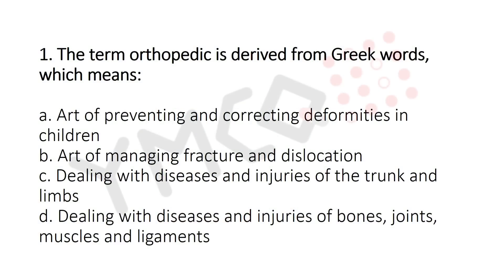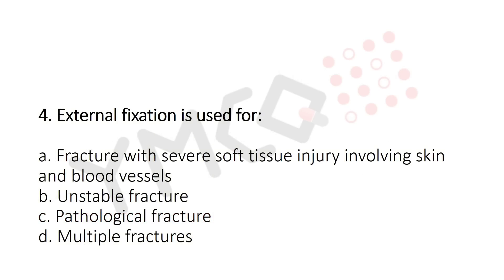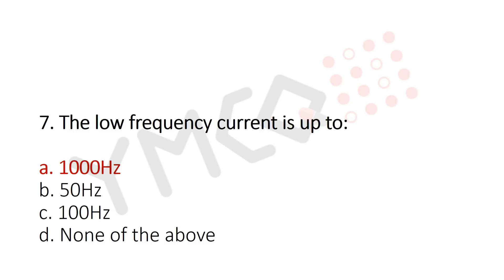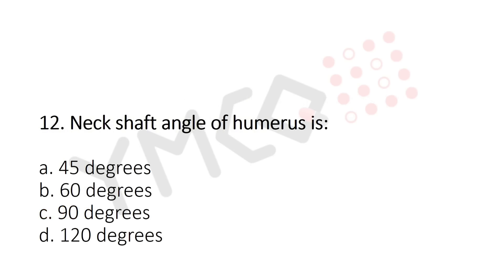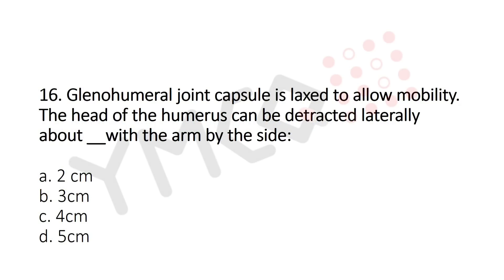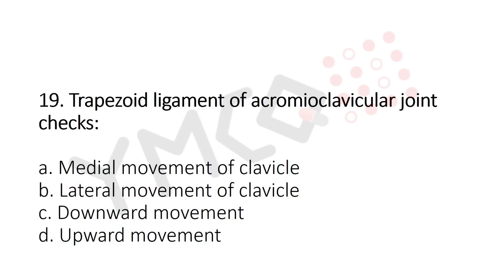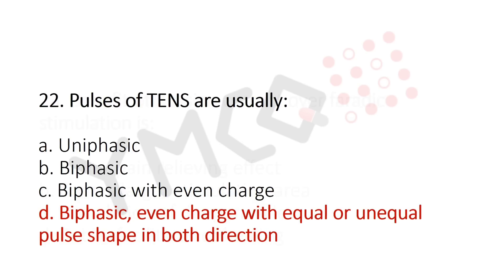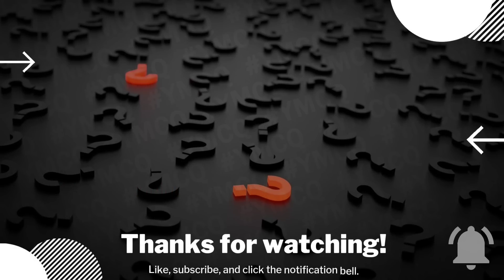RRB Exam Solved Questions Paper with Explanation | Part: 1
0:00 INTRODUCTION

0:13 1. Orthopaedics is the medical specialty that deals with diseases and injuries related to bones, joints, muscles, and ligaments. It focuses on diagnosing, treating, and preventing musculoskeletal conditions, including fractures, deformities, and disorders. Orthopaedic surgeons are experts in managing these issues to improve patients’ mobility and overall quality of life.

0:44 2. A **greenstick fracture** is typically seen in **children**. It occurs when the bone bends and cracks but does not completely break ¹. So the correct answer is **b. Children**.

1:00 3. With fractures of the shaft of long bones, rotation is controlled by **immobilizing the joints above and below it** . So the correct answer is **c. Immobilizing the joints above and below it**.

1:25 4. *External fixation is a method used to stabilize bone and soft tissues at a distance from the operative or injury focus.

1:50 5. A **burst fracture** typically occurs in the **vertebral column** ¹. So the correct answer is **b. Vertebral fracture**.

2:07 6. Burn in electrotherapy can occur due to **all of the above reasons**: overdose, inability to dissipate heat due to peripheral vascular disease, and loss of sensation ¹. So the correct answer is **d. All of the above**.

2:29 7. The **low frequency current** typically operates up to **1000Hz** ¹. So the correct answer is **b. 1000Hz**.

2:45 8. **Russian current** is a type of **medium frequency current** ¹. So the correct answer is **b. Medium frequency**.

2:59 9. **Faradic current** is an **interrupted current** ¹. So the correct answer is **c. Interrupted current**.

3:16 10. The current used for the stimulation of innervated muscles is **faradic** ¹. So the correct answer is **a. Faradic**.

3:34 11. The head of the humerus is a nearly spherical structure that articulates with the glenoid fossa of the scapula. The angular value of this sphere, measured in degrees, is approximately 150 degrees.

3:51 12. RRB Answer key it's 45 degree. But correct answer is 120 degree.

4:07 13. At rest, the scapula makes an angle of about **30 degrees** with the frontal plane . So the correct answer is **b. 30 degrees**.

4:26 14. The scapulo-clavicular angle at rest is indeed around 60 degrees.

4:43 15. The **root of the spine of the scapula** corresponds to **T3** . So the correct answer is **b. T3**.

4:58 16. The glenohumeral joint is a ball-and-socket joint that allows for a wide range of motion in the shoulder. To achieve this range of motion, the joint capsule, which encloses the joint, is relatively lax.

5:24 17. The structure that checks the downward pull of gravity on the arm by the side is the **rotator cuff** . So the correct answer is **b. Rotator cuff**.

5:44 18. The answer is b. Inferior glenohumeral ligament.
The inferior glenohumeral ligament (IGHL) is a key stabilizer of the glenohumeral joint, particularly during external rotation.

6:07 19. The **trapezoid ligament** of the acromioclavicular joint checks **upward movement** . So the correct answer is **d. Upward movement**.

6:29 20. The correct answer is indeed c. Conoid ligament.
During shoulder elevation, the clavicle rotates posteriorly to allow for full upward rotation of the scapula. This posterior rotation is facilitated by the tension in the conoid ligament, which acts as a dynamic stabilizer and helps to rotate the clavicle backward.

6:47 21. The stimulator that is more comfortable, safe but less accurate is the **constant voltage stimulator** . So the correct answer is **b. Constant voltage**.

7:06 22. The correct answer is d. Biphasic, even charge with equal or unequal pulse shape in both directions.
This type of waveform is commonly used in TENS devices because it provides effective pain relief without causing skin irritation.

7:32 23.The correct answer is c. Stimulation of deep muscles.
Russian current is a type of electrical stimulation that uses medium-frequency alternating current to stimulate muscles.

7:55 24. The correct answer is c. Minimum current for a nerve impulse at long duration.
Rheobase is the minimum intensity of electrical current that, when applied for an indefinitely long duration, is just sufficient to elicit a minimal response.

8:20 25. The correct answer is: Tap water
While iontophoresis can be used with medications like glycopyrronium bromide, the most common and effective method for treating hyperhidrosis is simple tap water iontophoresis.